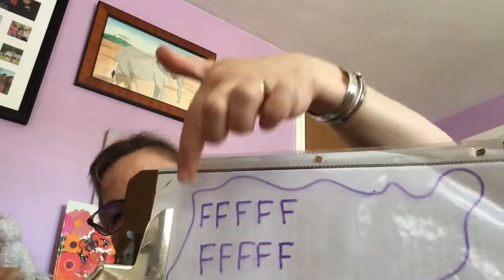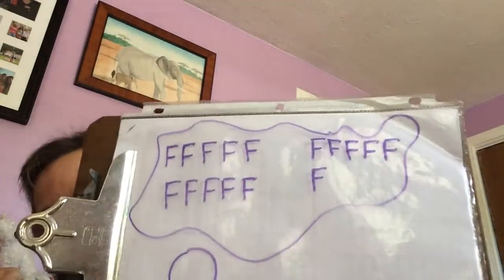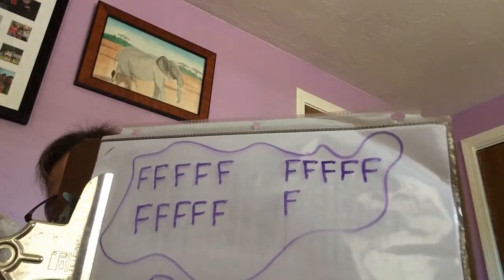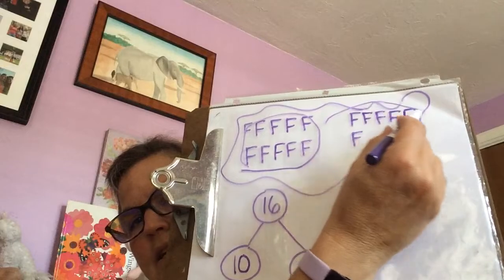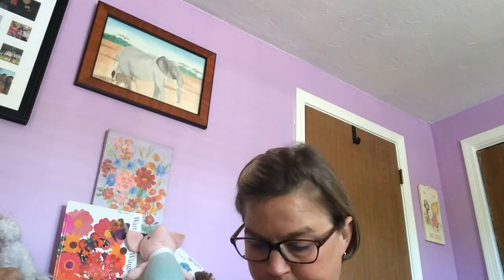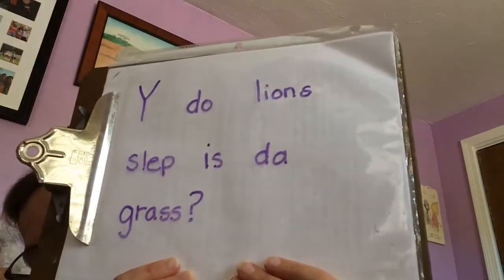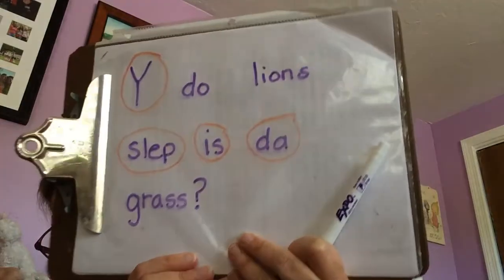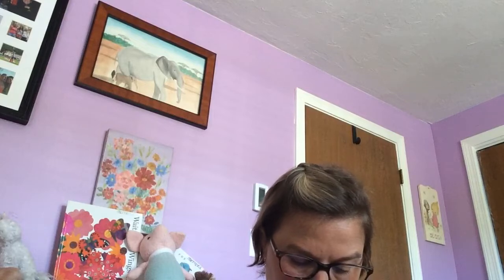6/2/20 part 2